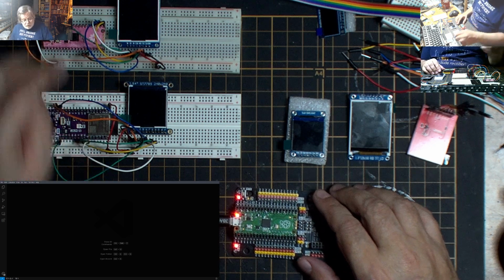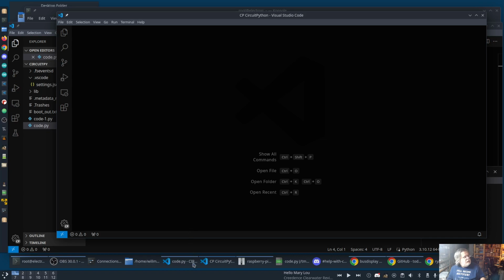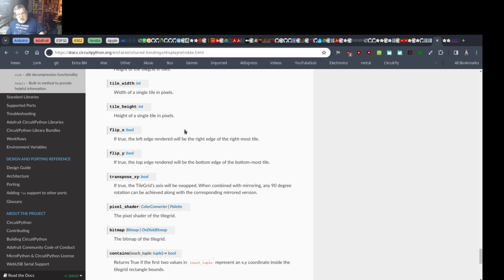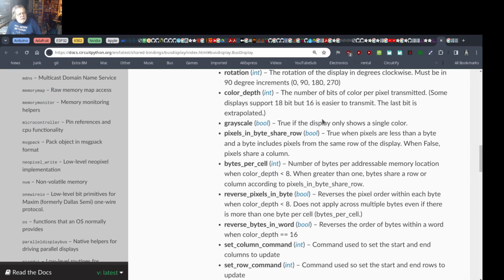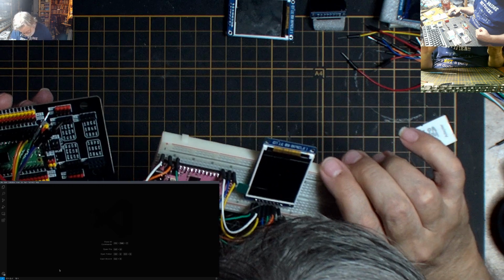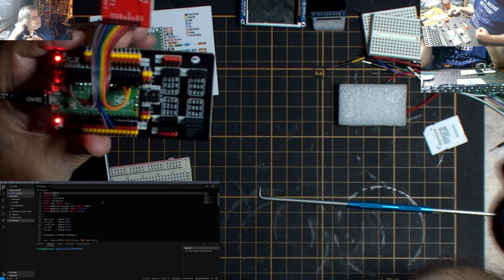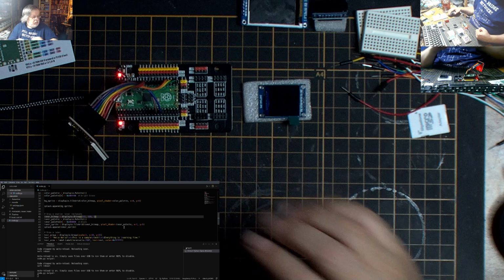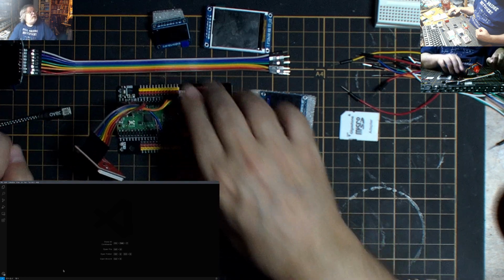Experimentation with TFT Displays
Update on VSC News with the Circuit Python Ext and then dive into getting TFT displays working.